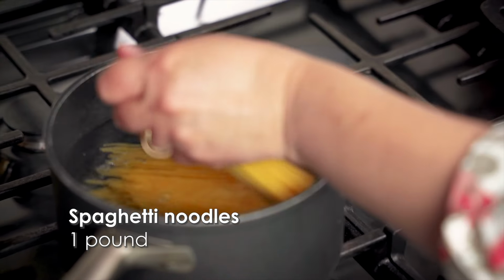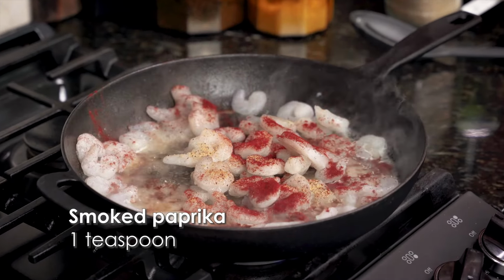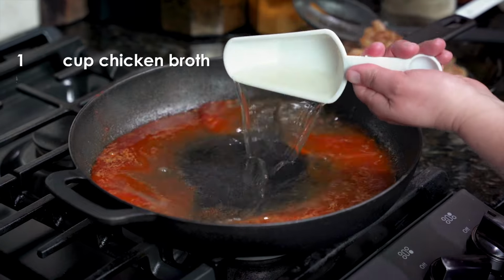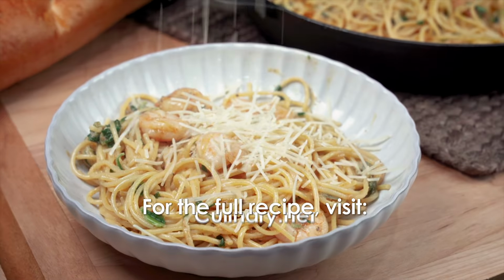Shrimp Spaghetti by Cookin' Savvy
Let’s talk quick and easy summertime meals for a minute. This Shrimp Spaghetti recipe will soon be your go-to meal. It’s quick and simple, and by using shrimp, you take supper up a level. It’s also great for that unexpected company at suppertime that can happen this time of year. I promise they won’t feel unexpected for long because they are going to love every bite. Now that’s what I call a savvy simple summertime solution!

Till next time, I will be Doin’ My Best at Cookin’ Savvy!